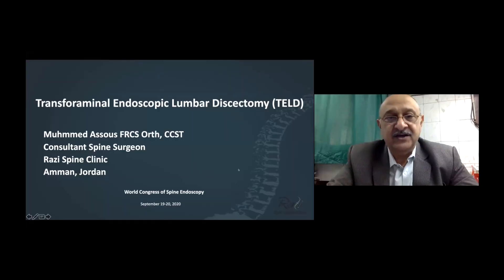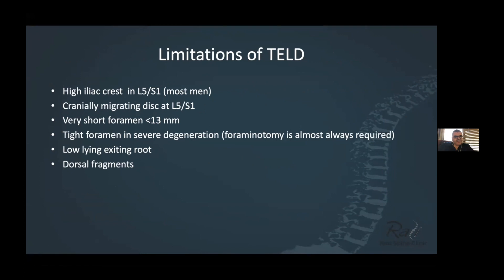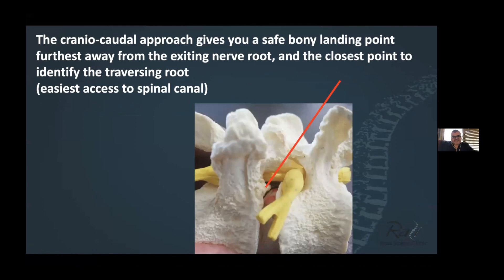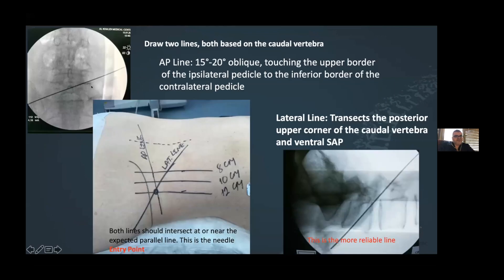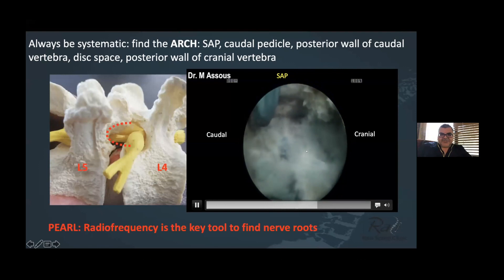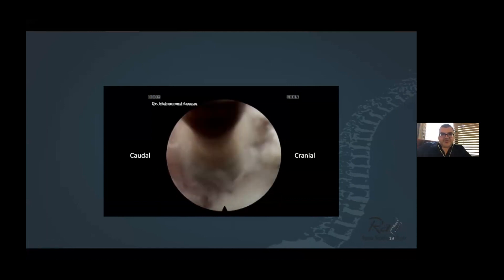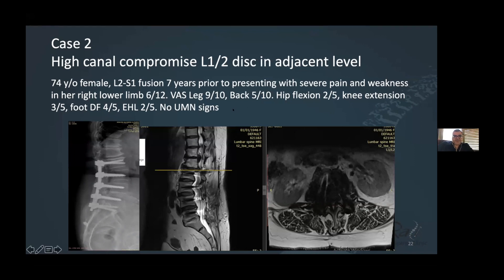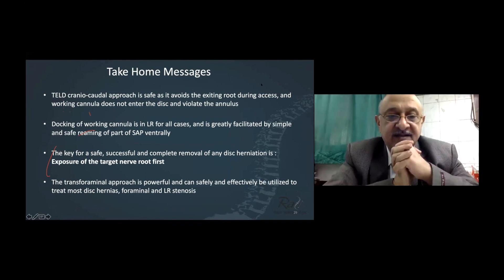Transforaminal Endoscopic Lumbar Discectomy (TELD)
Stay up to date with the latest information about Neurosurgery. This video is about Transforaminal Endoscopic Lumbar Discectomy (TELD)